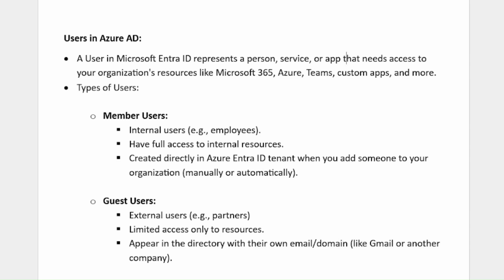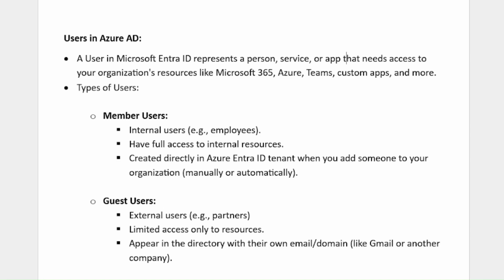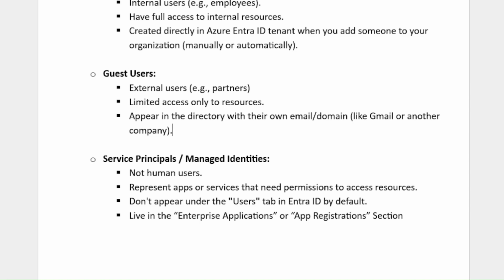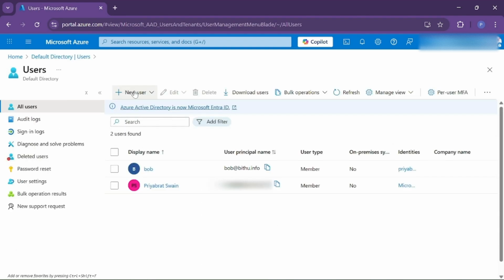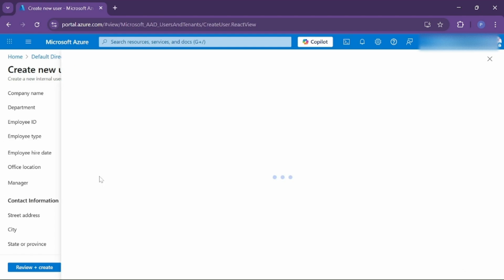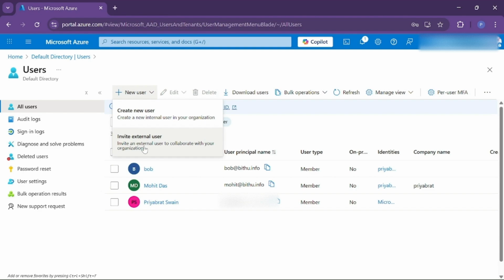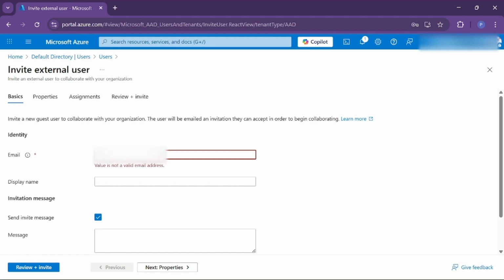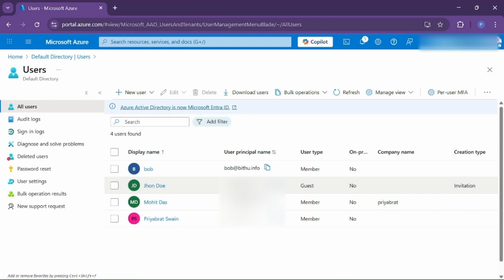What is Users in Azure Entra ID (Active Directory) ?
👤 Want to learn how to create users in Azure Active Directory (Entra ID)?
This video walks you through creating different types of users in Azure AD, with both theory and hands-on demonstration inside the Azure Portal.

Whether you're setting up users for a cloud project, a corporate environment, or preparing for Azure certification, this tutorial gives you everything you need.

🔍 In this video you'll learn:
Different types of users in Azure AD
How to create cloud-only users
How to invite guest users (B2B)
Hands-on demo using the Azure Portal

🧑‍💼 Perfect for:
Azure Admins
IT Professionals
Cloud Learners
Students prepping for AZ-104, SC-300, or AZ-500

Users in azure active directory entra id pdf
Users in azure active directory entra id example
Manage users and groups in Microsoft Entra ID
Microsoft Entra ID login
What is Entra ID in Azure
Entra ID vs Active Directory
Azure Entra ID login
Azure users and groups
What is an Azure Entra user
Is the Entra ID included in Azure
How do I add users to my Azure Entra ID
How to manage users in Entra ID